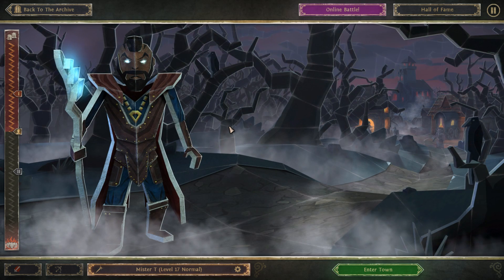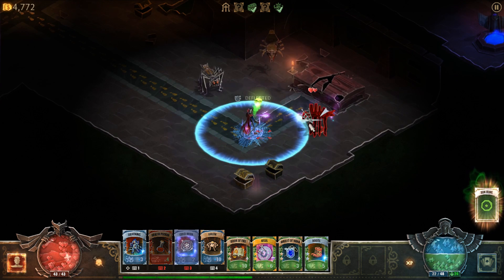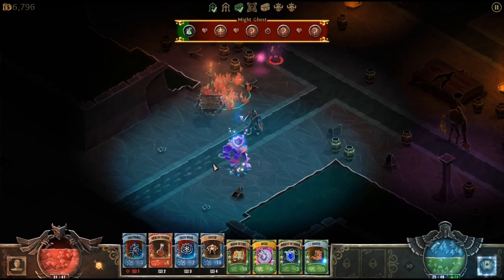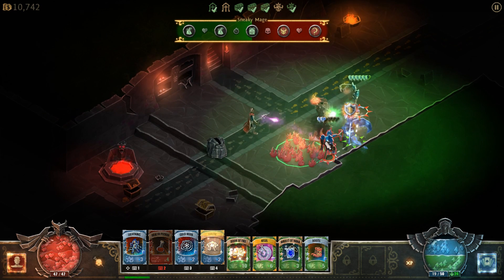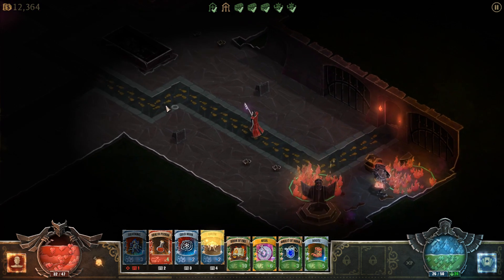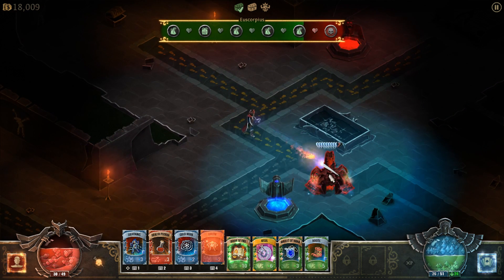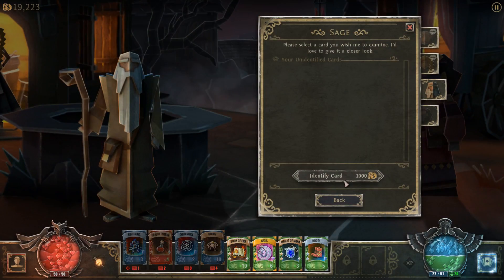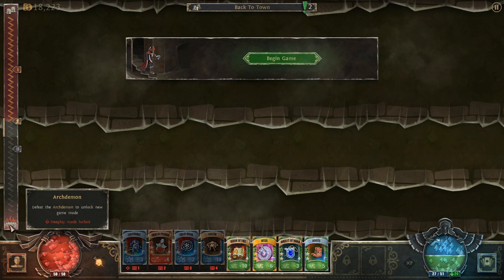Chapter IX: Big Dirty Rock Golems - Book of Demons [BLIND] Ep. 9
Book of Demons, is it a cross between Torchlight and Slay the Spire? Join me as I seek the answer to this question and many more in a blind playthrough!

From the developers: Book of Demons is a Hack & Slash Deck-building hybrid in which YOU decide the length of quests. Wield magic cards instead of weapons and slay the armies of darkness in the dungeons below the Old Cathedral. Save the terror-stricken Paperverse from the clutches of the Archdemon himself! Book of Demons is the first instalment of Return 2 Games - a series of original mid-core titles, inspired by the early golden days of PC gaming.

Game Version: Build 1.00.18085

Videos for active series are posted every Wednesday and Friday with occasional bonus episodes as time permits.